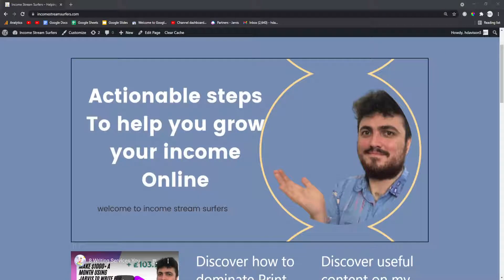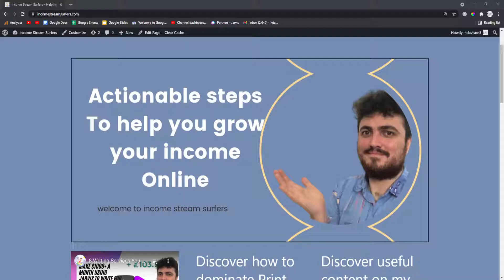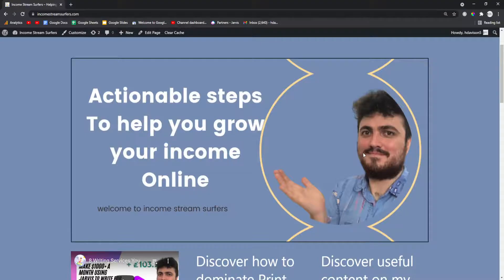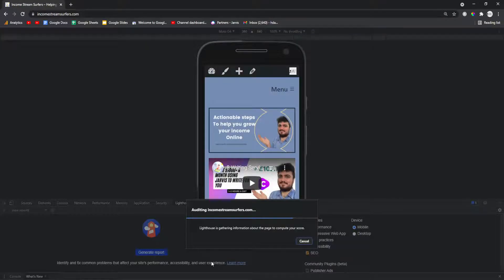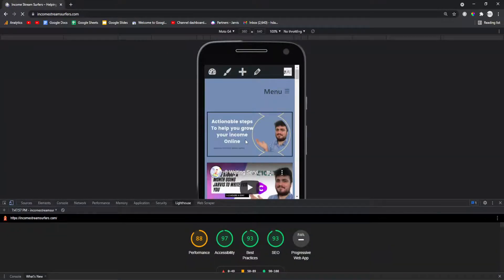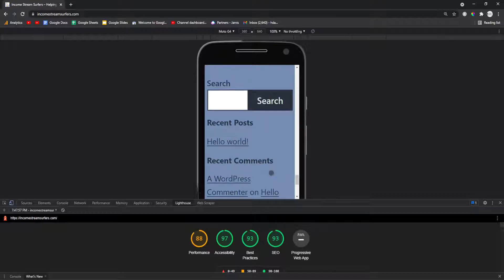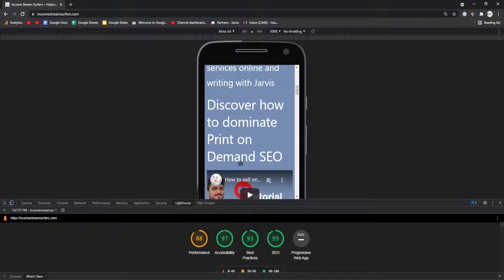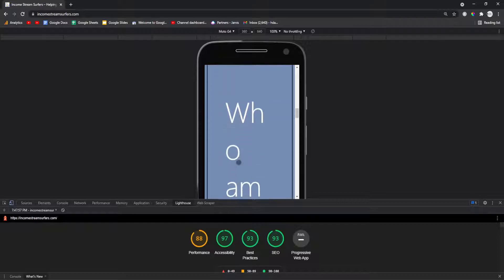How to check if your website is mobile responsive and friendly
Don't get scammed by people selling "responsive" websites when they either look bad or are slow on mobile

People will almost immediately leave a slow website, especially if they have to go through a sales funnel and they can't because it's so slow

Another very quick video today just showing people how to check if theirwebsite is mobile friendly in under 2 minutes

This is really important because:

People may try and sell you a website that looks bad or is slow on mobile
Google prefers websites to be mobile friendly
Mobile visitors are more likely to buy from you!
You can very simply check this by right clicking and inspecting, and then generating a Google Lighthouse report

You can also view your website on a mobile device, but still use a mouse to move around and inspect your website

How to check if your website is mobile responsive is important, and this youtube video will allow you to do it in a few minutes on a desktop

0:00 Why it's important your website is mobile friendly

0:20 Use base themes on CMS don't buy premium themes

0:31 How to check how your website looks on mobile and if it's mobile friendly in under 2 minutes

Hamish